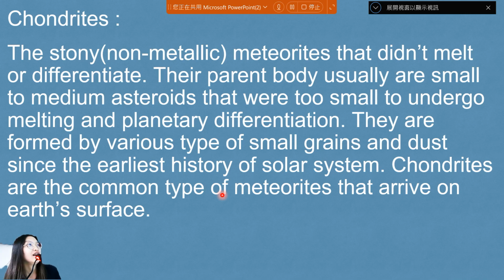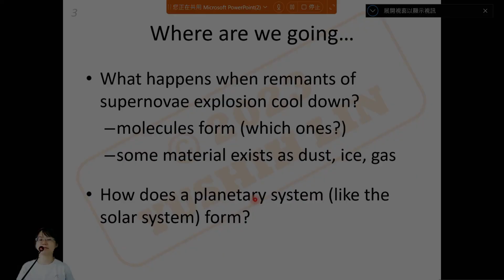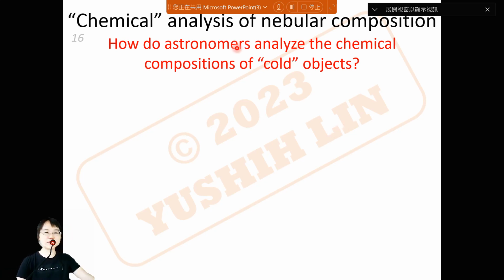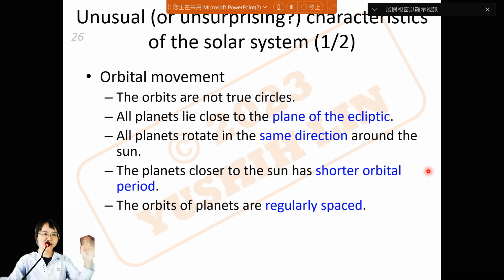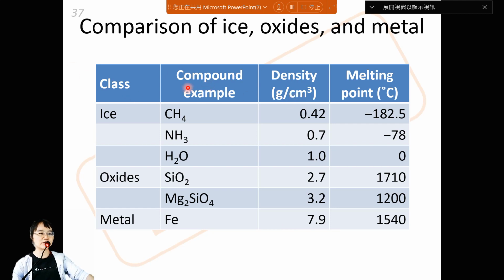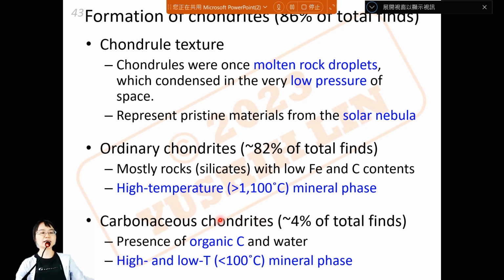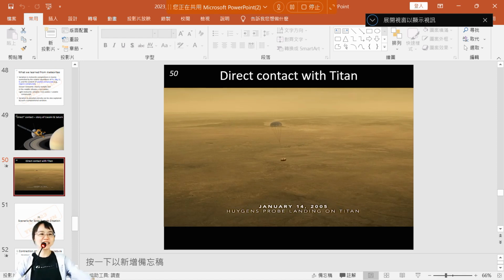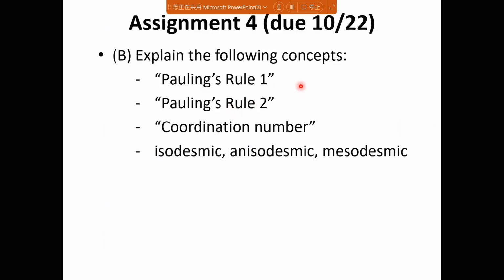Geochemistry 06 Planetary Systems